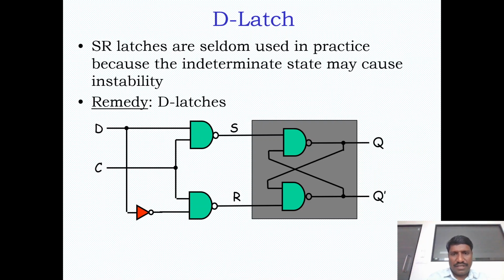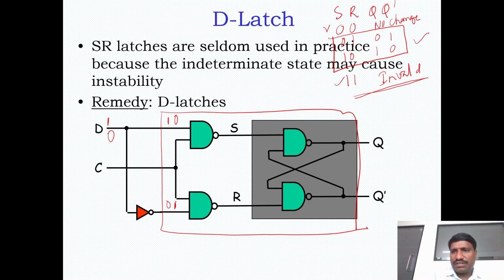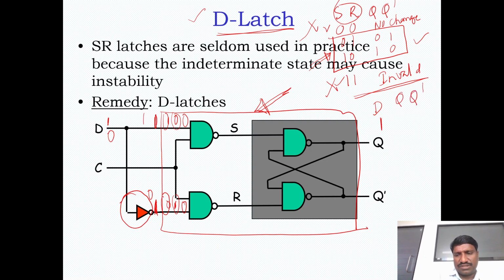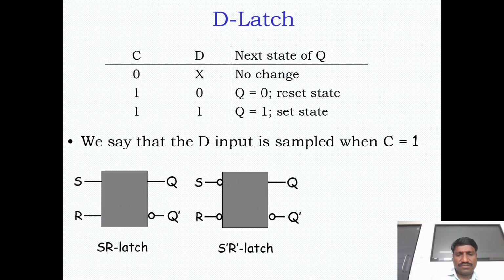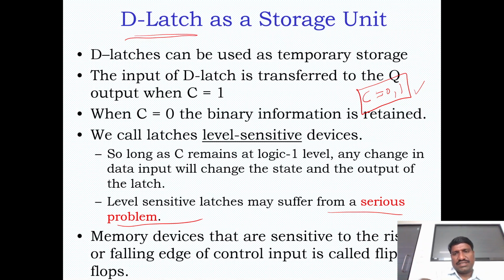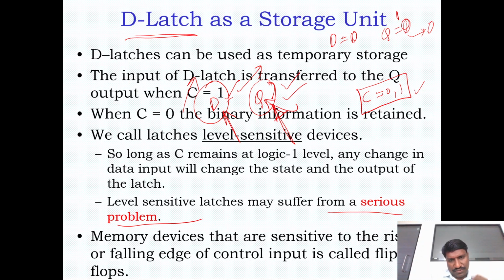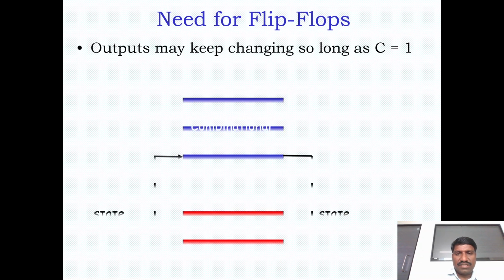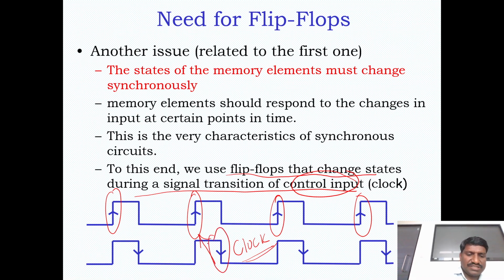Module5_lecture6:D latch using NAND gates